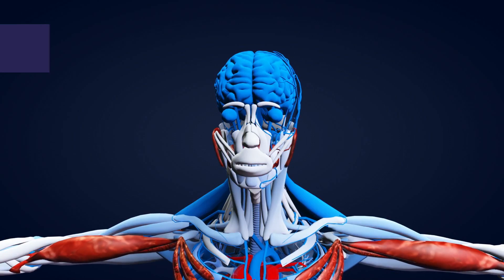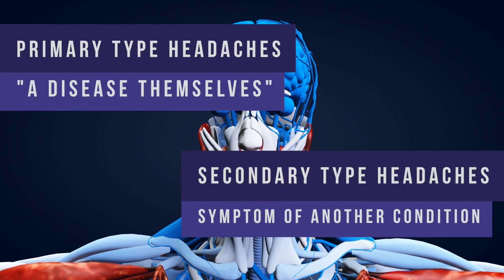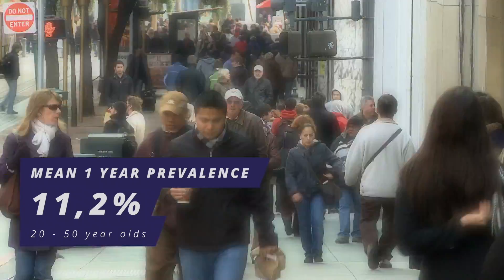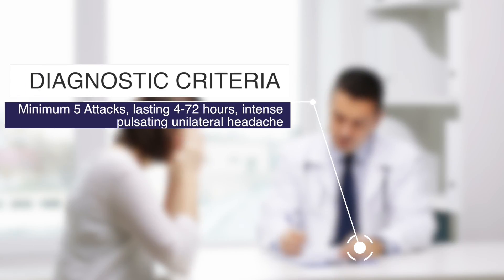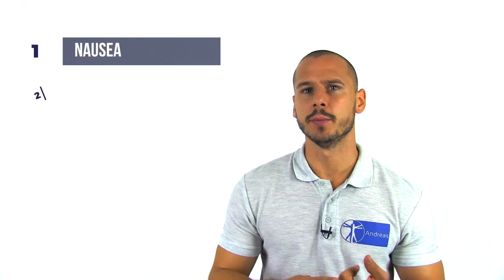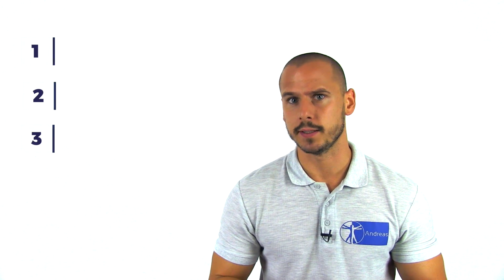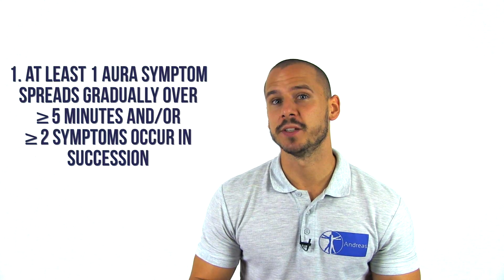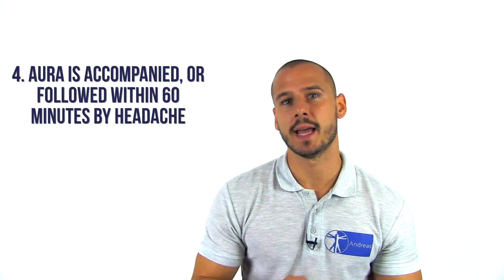Migraines | Characteristics & Clinical Presentation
The content is intended as educational content for health care professionals and students. If you are a patient, seek care of a health care professional. Migraines are primary type headaches and can be very disabling. Here are the characteristics and clinical presentation of migraines.